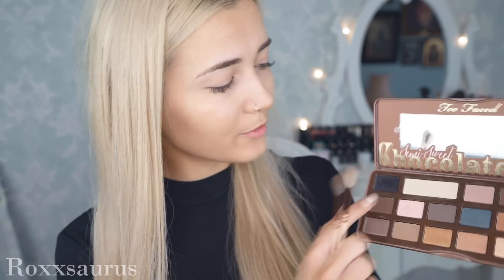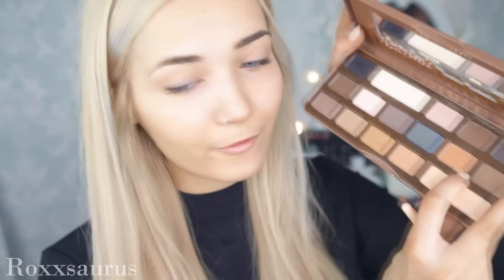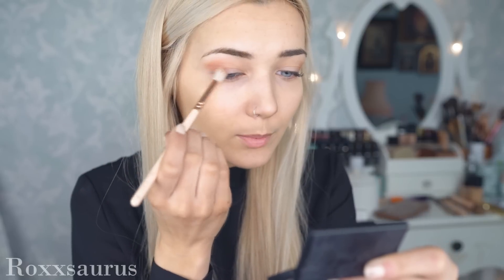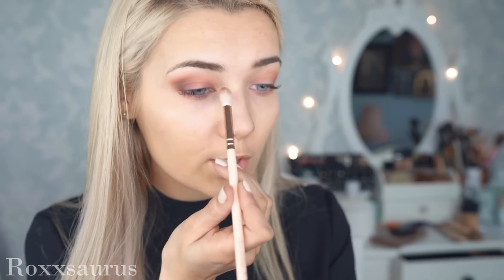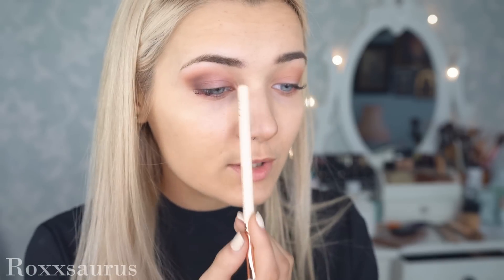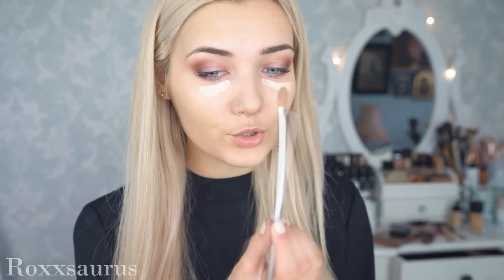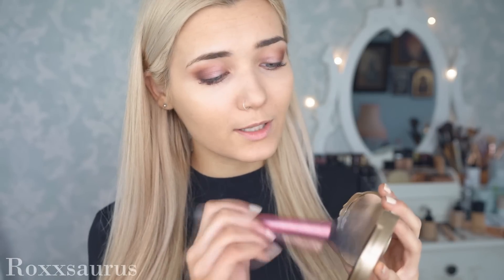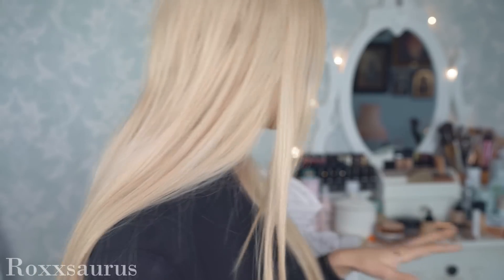Gigi Hadid Makeup Tutorial || Smokey Eye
Hello my lovelies! Today I have another Gigi Hadid Makeup Tutorial, this time something a little more dramatic!
-Roxi

Roxxsaurus
Red Hare
Somerset House
Strand
WC2R 1LA

♡PRODUCTS MENTIONED♡

Too Faced Semi Sweet Chocolate Palette
Zoeva Luxe Crease Brush
Sleek Blush - Flushed
Urban Decay x Gwen Stefani Eyeshadow Palette
Zoeva Smoky Shader Brush
Real Techniques Blush Brush
Giorgio Armani Maestro Fusion Foundation
Zoeva Buffer Brush
Rimmel London Wake Me Up Concealer
Louise Constad Flat Brush
Too Faced Chocolate Soleil Bronzer
Rosie For Autograph Highlighting Powder
Real Techniques Contour Brush
Rimmel Brow This Way Eyebrow Gel
Lancome Lipstick - 218

♡FAQ♡

Cool Blonde - Schwarzkopf Hair Mask Pearl Blonde